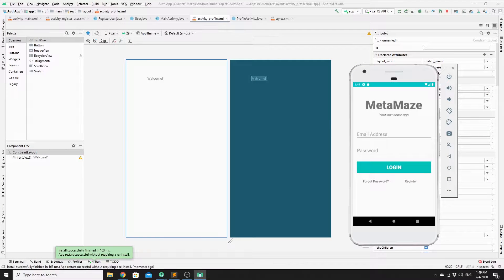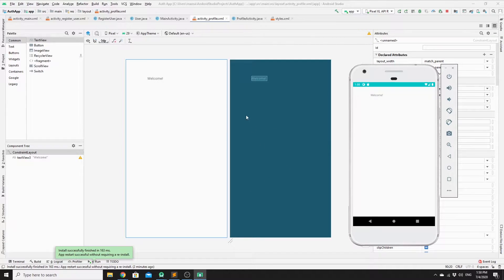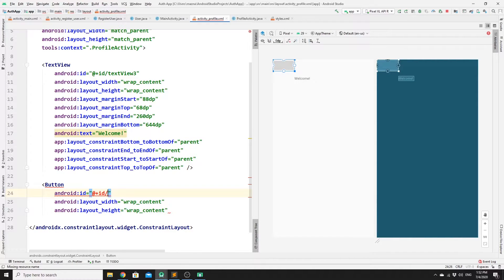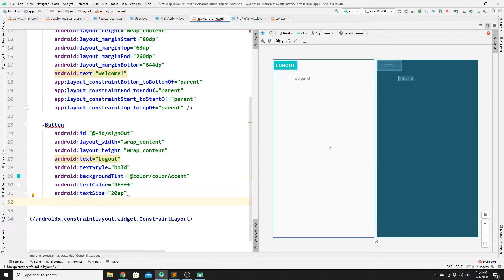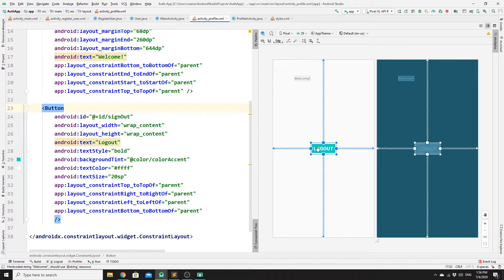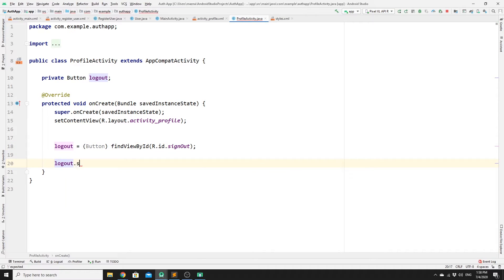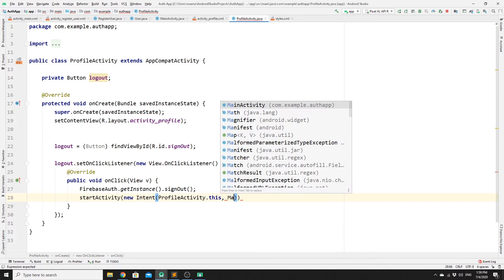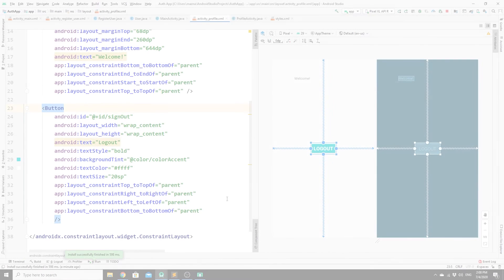#4 Login and Registration Android App Tutorial Using Firebase Authentication - Logout User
This is the fourth part of the Firebase Android Tutorial series. In this video series we will learn how to build a login and registration system using Firebase authentication. In this video, we will learn how to sign out a user form his/her account using Firebase authentication